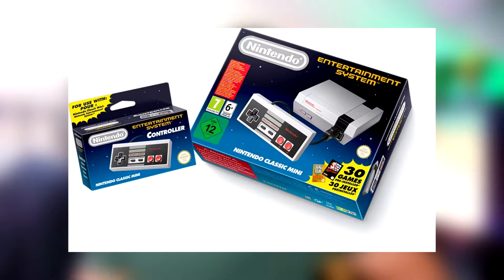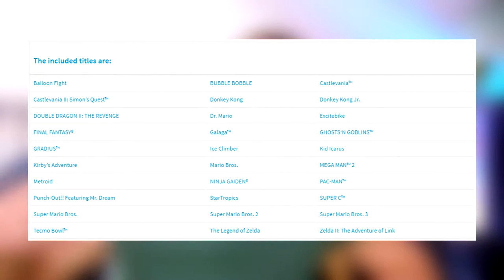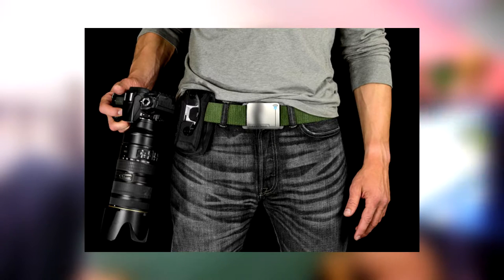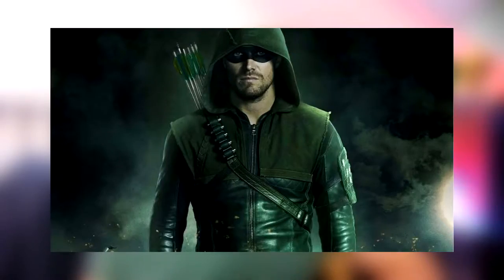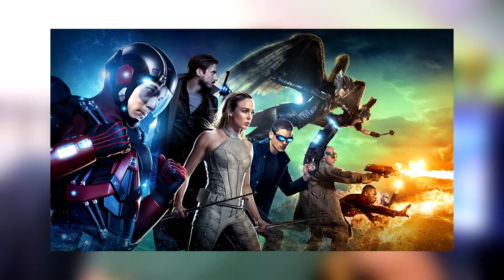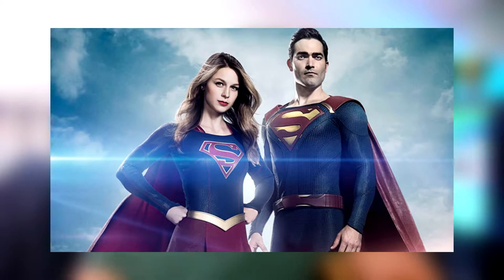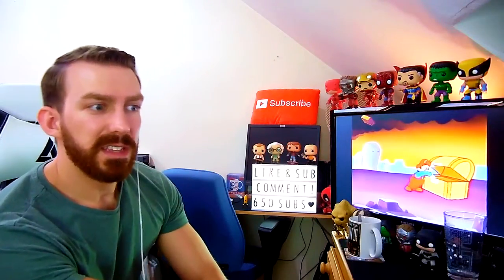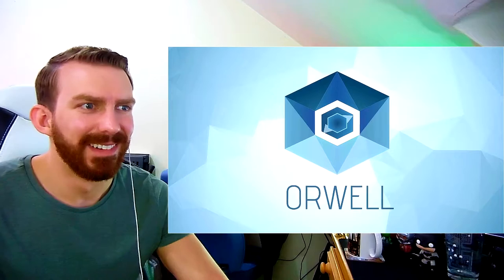News Rant: Nintendo Classic Mini, Toka!Flash, DC on The CW & Orwell Trailer.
Ask me anything...tweet with askMRsomething

Bit of a roundup of a few pieces of news etc this week.

Info from Online Sources (and will be lots of personal interpretation and opinions) so cannot guarantee accuracy...don't shoot the messenger or get offended by opinions; especially with regards to the "Shit Gadget of the Week" - I don't actually intend to cause offense, but at the same time I won't apologise for having a brain.

Please click Like if you enjoyed.. ✓
Drop a Comment.. ✎
Share with awesome people.. ♥

Cheers!